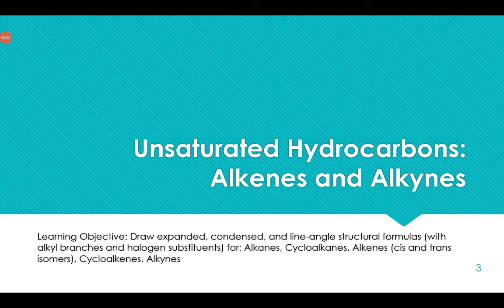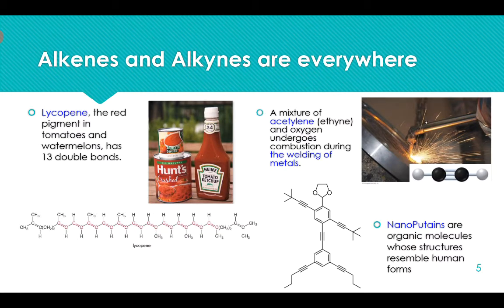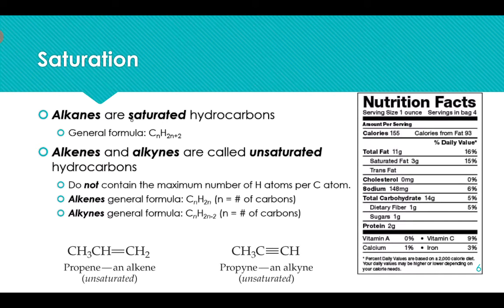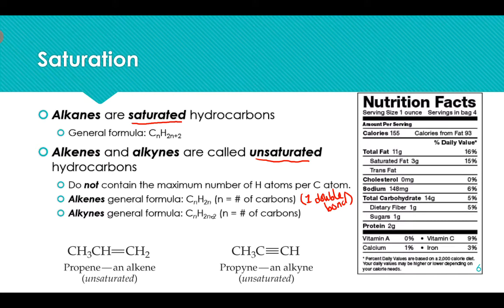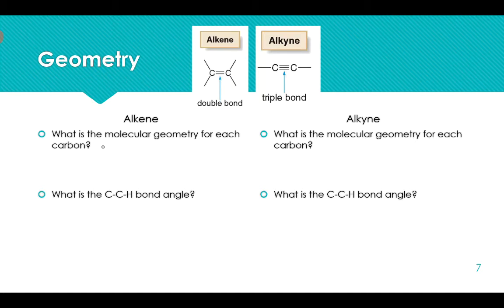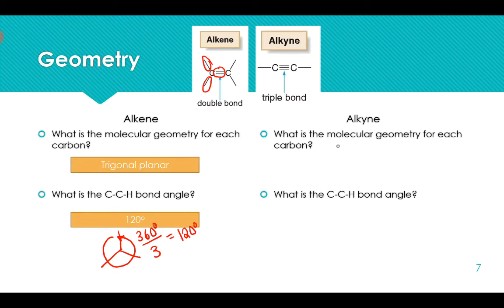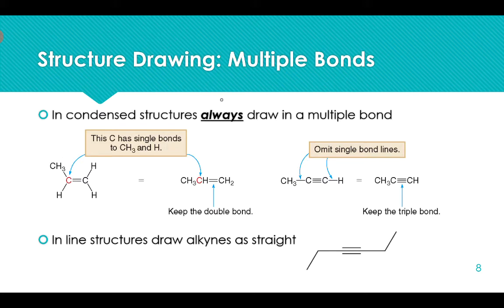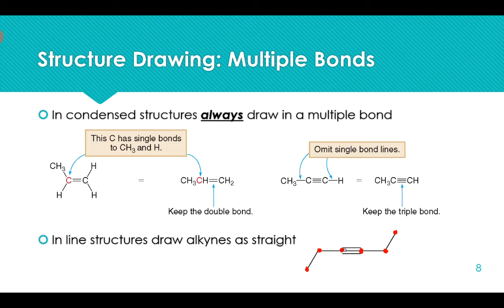Chem 3B - Ch12V07 - Alkenes and Alkynes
Drawing Alkenes and Alkynes
Geometry